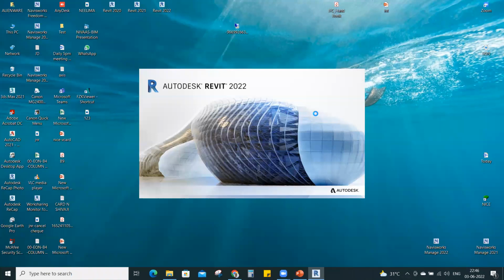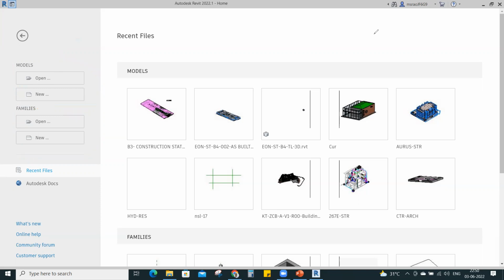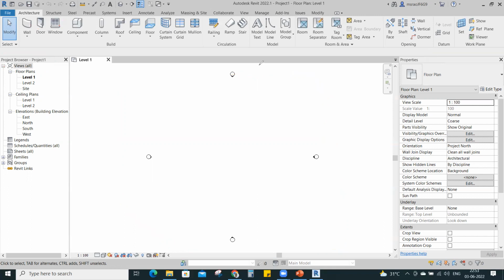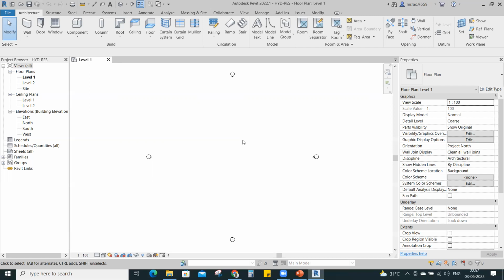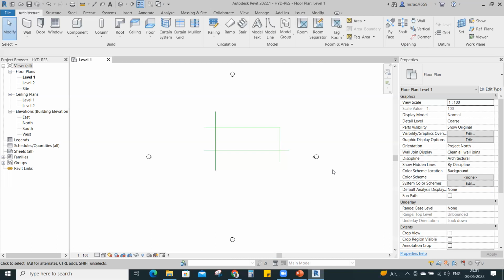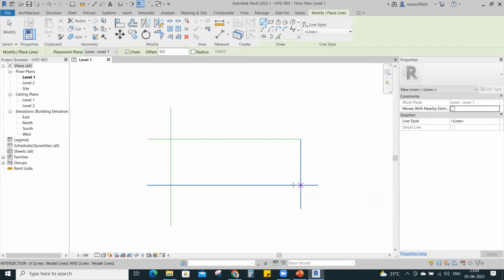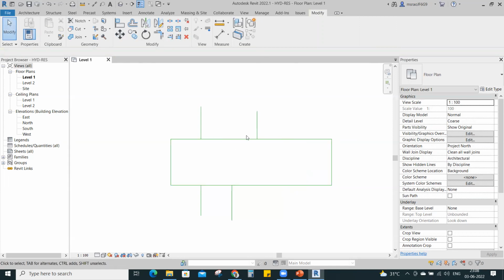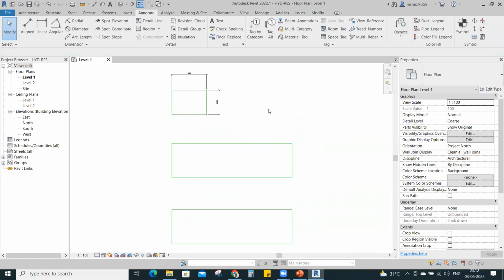NSL 17 Revit Class 1